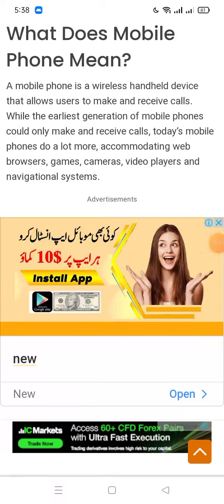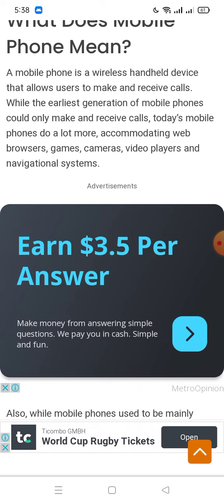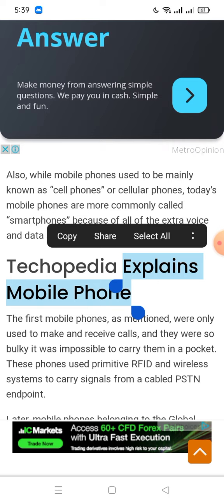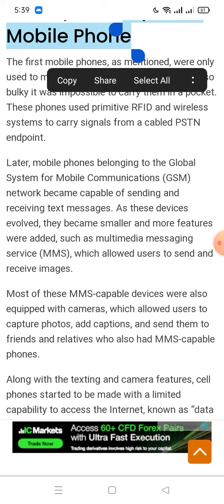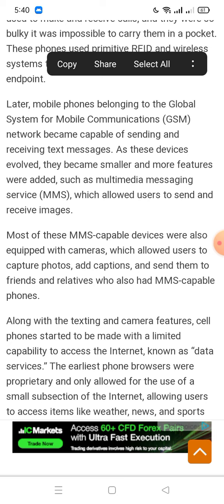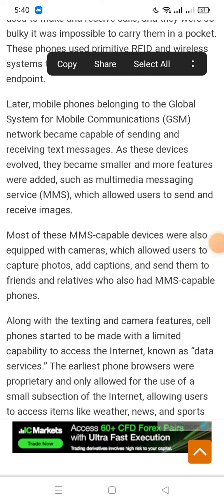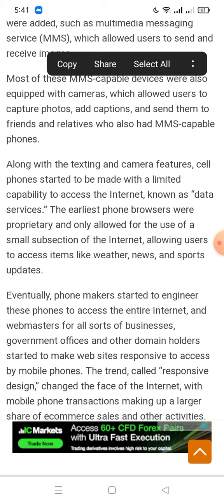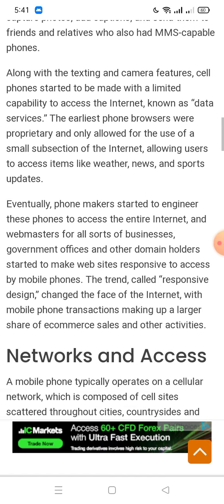What Does Mobile Phone | How Does Mobile Phone Work | How To Start Mobile Phone